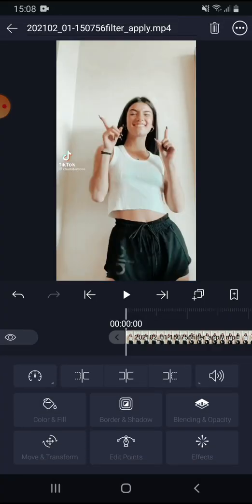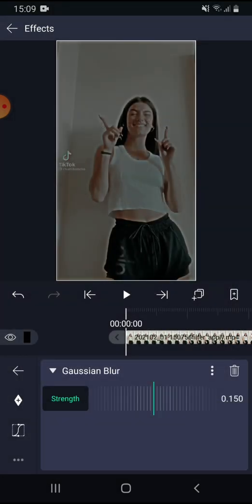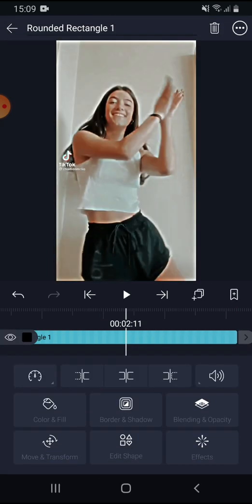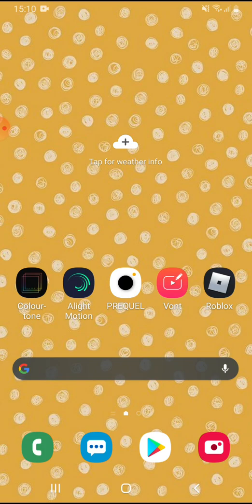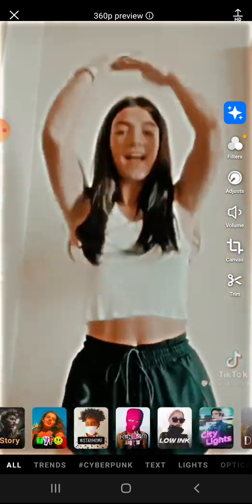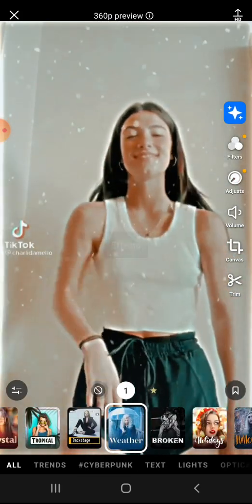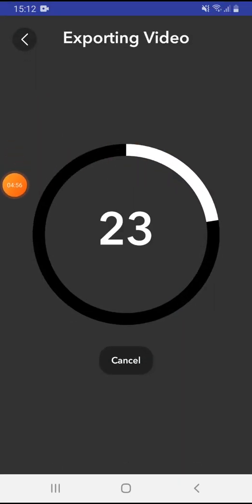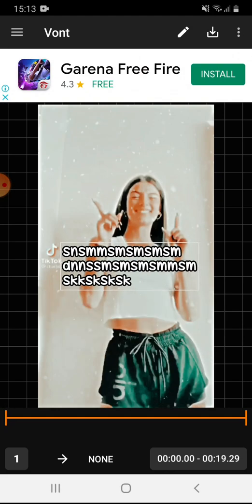How to get good coloring and good theme on android